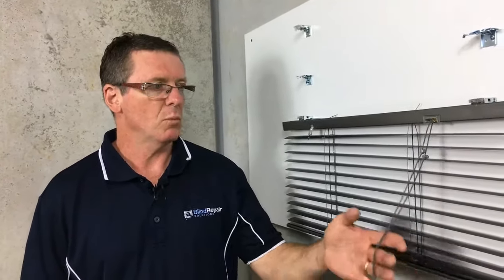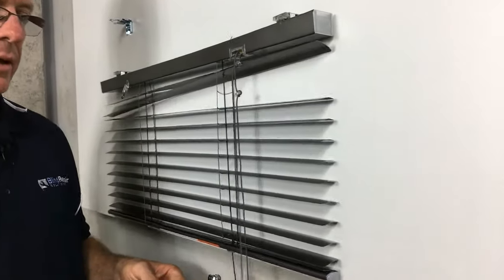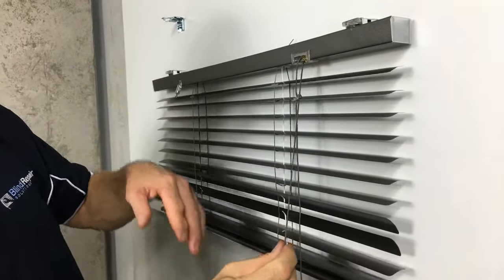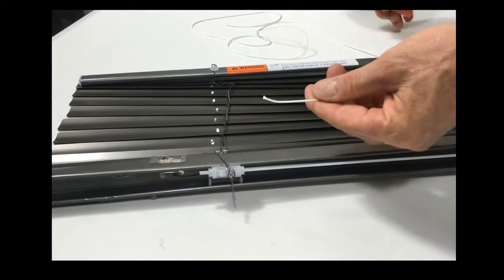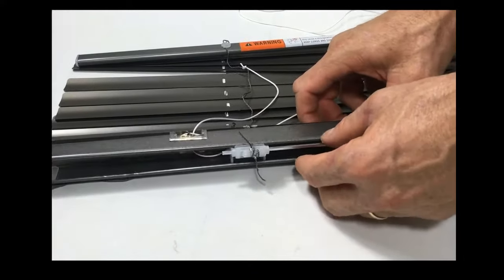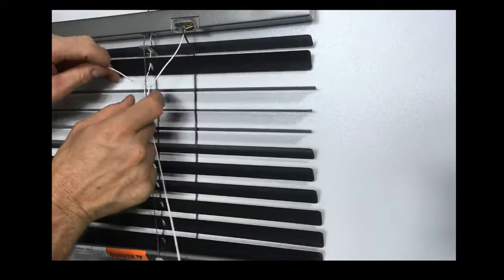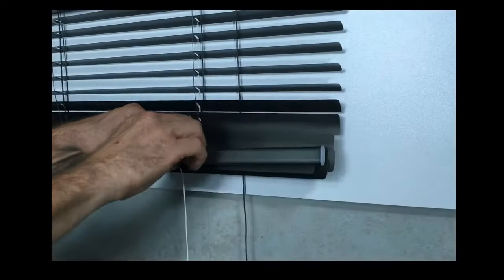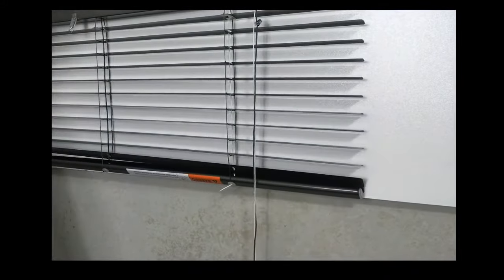How to Re-Cord a Venetian Blind.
This shows 2 methods for replacing a broken pull cord.